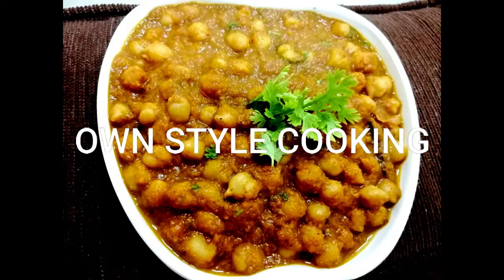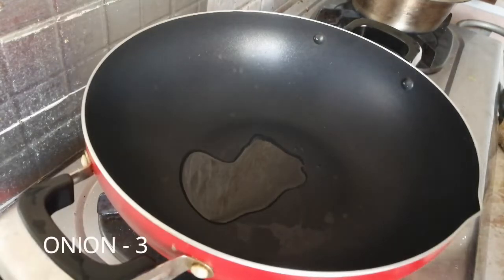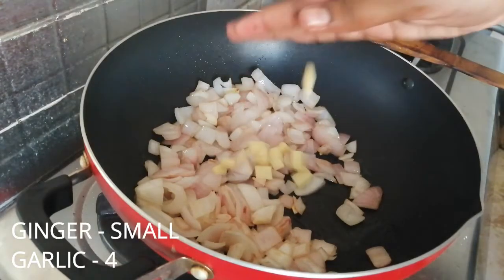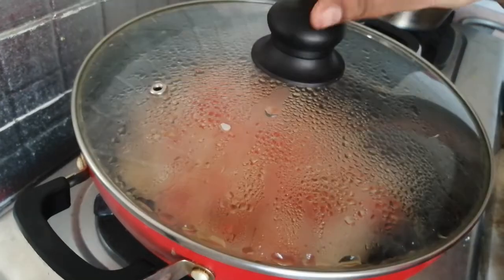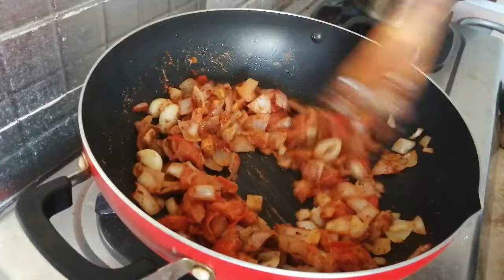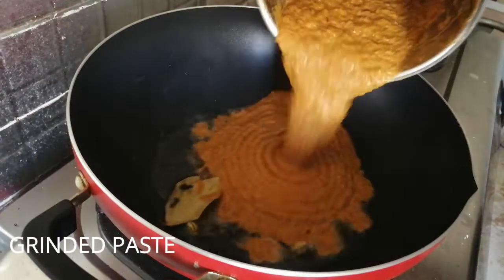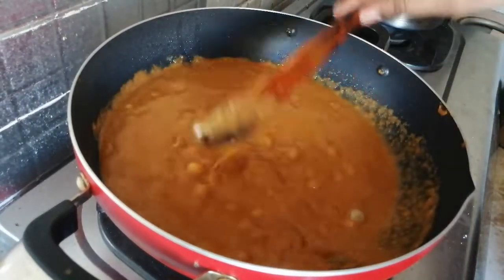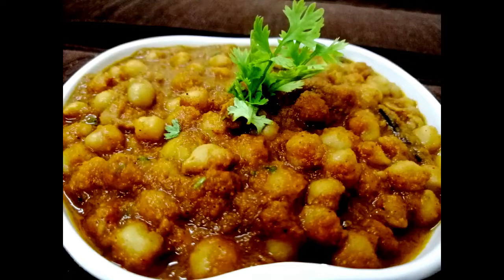சென்னா மசாலா/Channa masala/channa masala recipe in tamil/OWN STYLE COOKING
Hi friends,
Channa masala is very tasty recipe it prepared by using white channa...the best side for poori and chapathi etc. this chana masala recipe is easy and delicious...
THANKYOU.